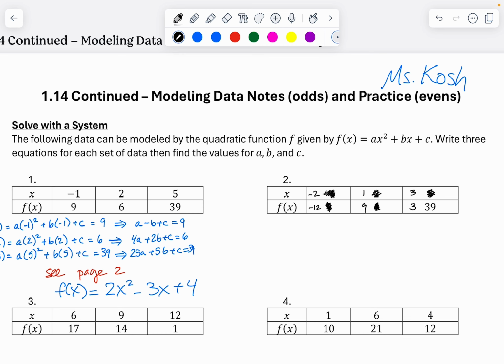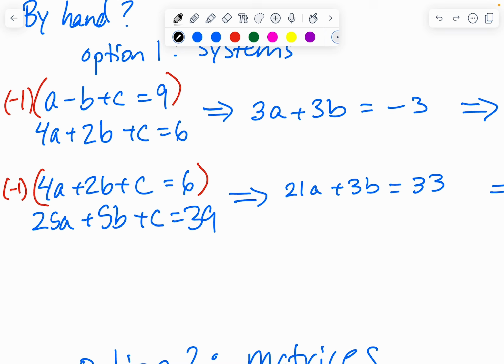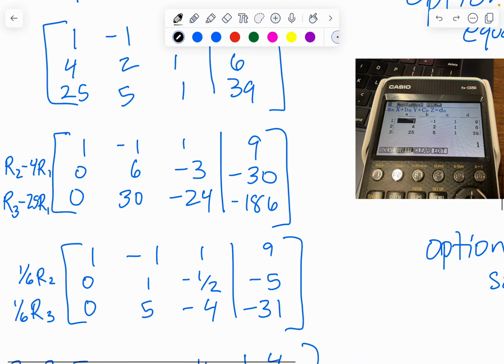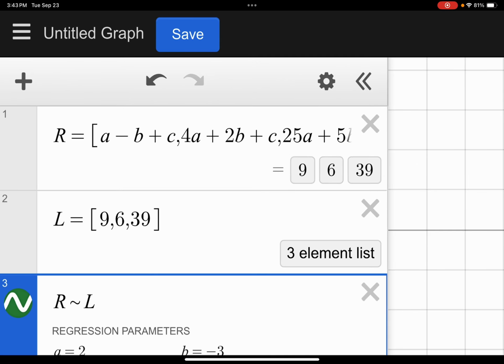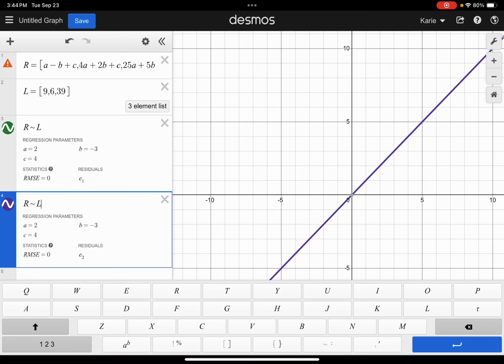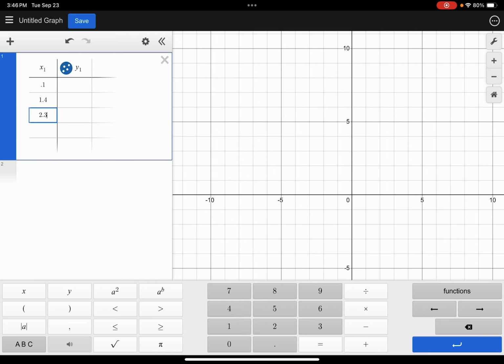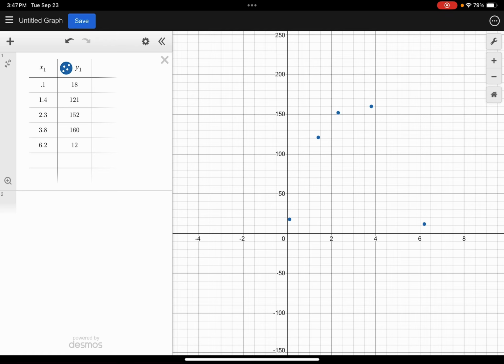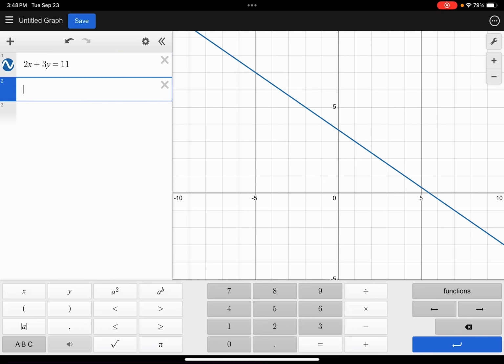AP PreCal 1.14 Modeling Functions (2nd of 2 videos)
Ms. Kosh shows how Desmos can help find an equation to model data. This is section 1.14 from AP PreCal and often shows up in FRQ 2 on the exam.